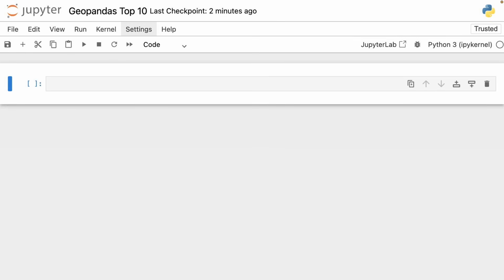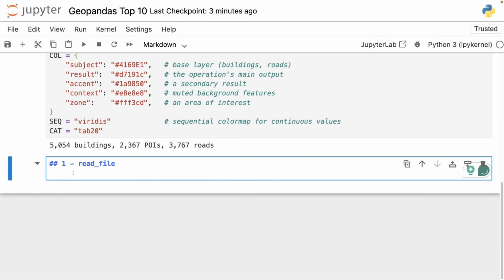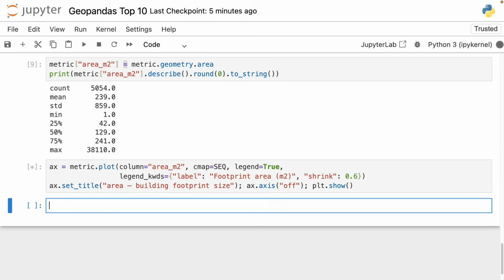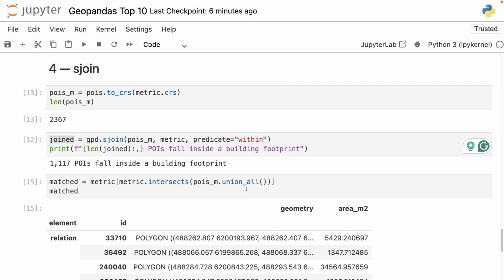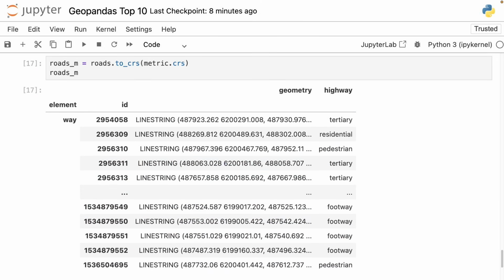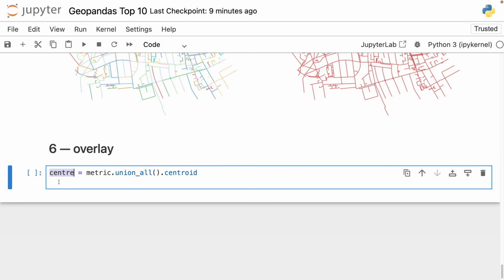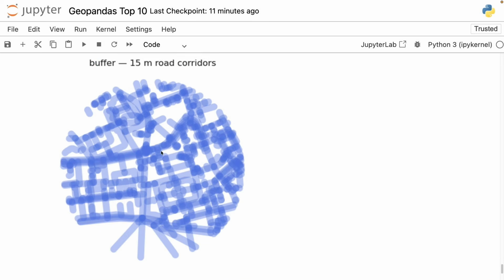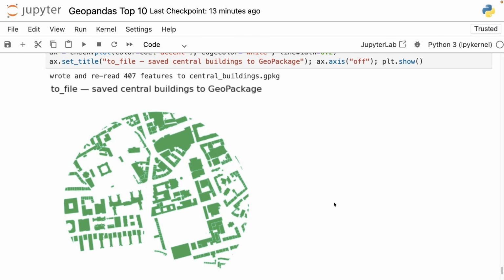10 GeoPandas Operations Every GIS Analyst Should Know (Python Tutorial)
GeoPandas puts a whole layer of geometry into a DataFrame — so you can reproject, join, dissolve, clip, overlay, and measure thousands of features at once. In this video I walk through the 10 GeoPandas operations that cover most everyday vector GIS, each one on real OpenStreetMap layers (buildings, POIs, roads) for a single Edinburgh study area.
We cover:

— 1. read_file (load any vector format)
— 2. to_crs (reproject to a metric CRS)
— 3. area & length (measure features)
— 4. sjoin (spatial join: points in polygons)
— 5. dissolve (merge by attribute)
— 6. overlay (intersect two layers)
— 7. clip (trim to a boundary)
— 8. buffer (road corridors)
— 9. explode (multipart → single parts)
— 10. to_file (write GeoJSON / GeoPackage)

Every operation is a reusable method: the same spatial join that tags Edinburgh POIs to their buildings works on any point-and-polygon layer, anywhere on Earth. Change the bounding box and the same code answers a new question in a new city.

Tools used: Python, GeoPandas, OSMnx, Shapely, matplotlib.